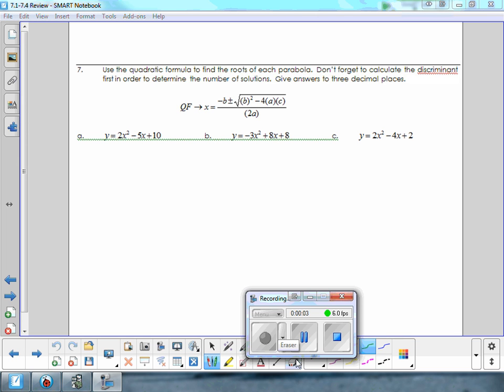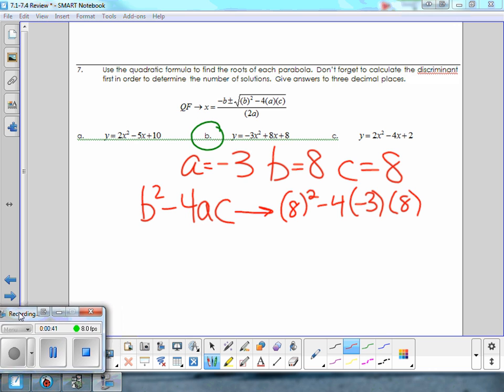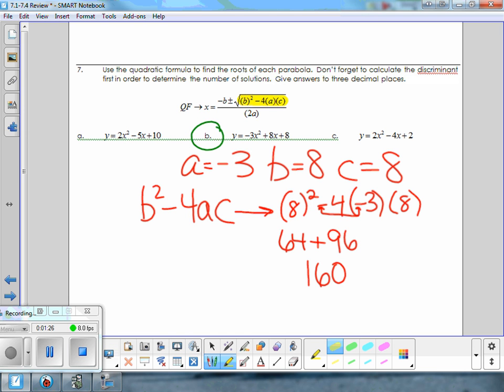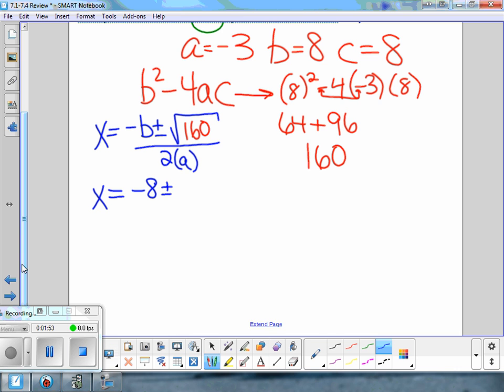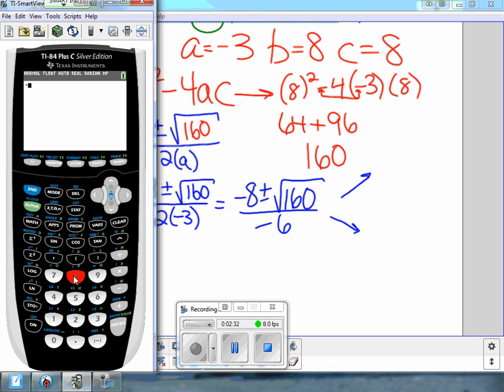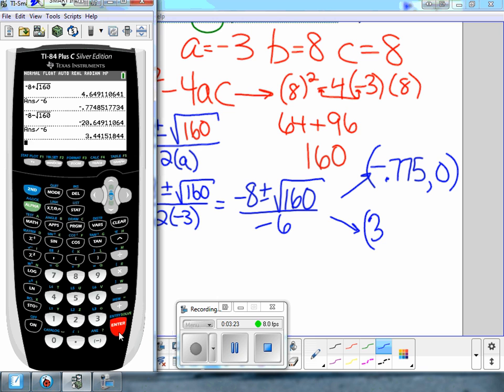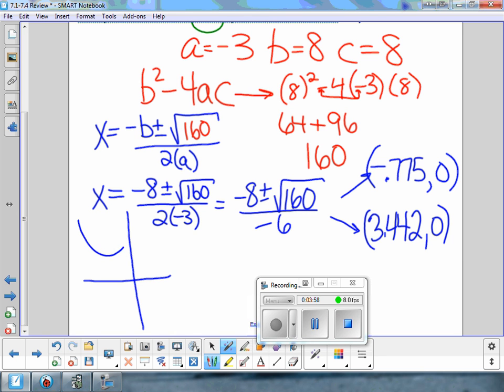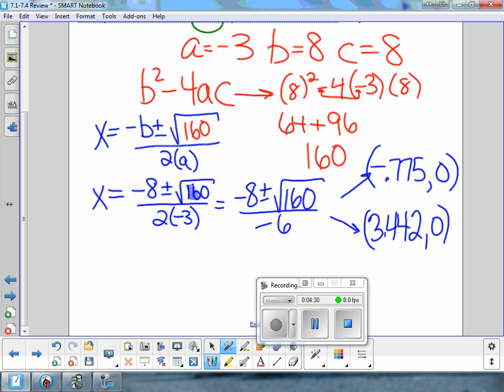7.1-7.4 review #7 p 21